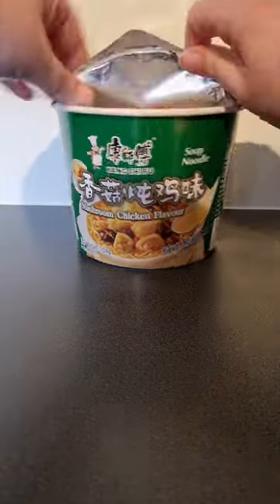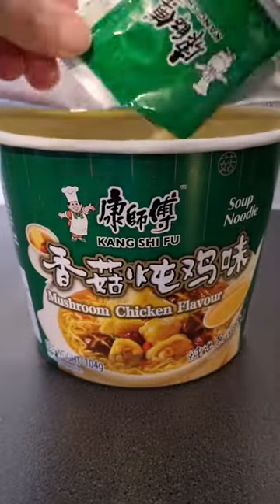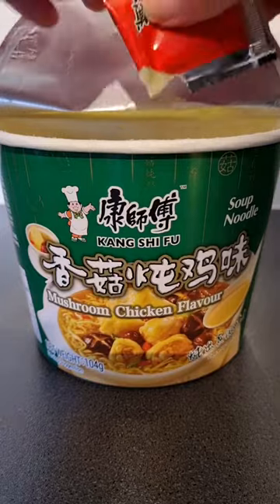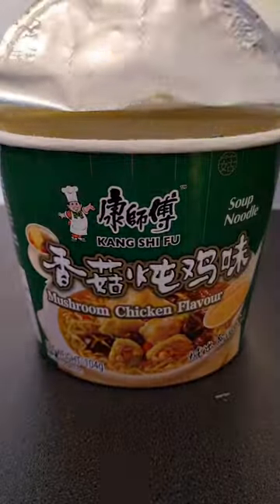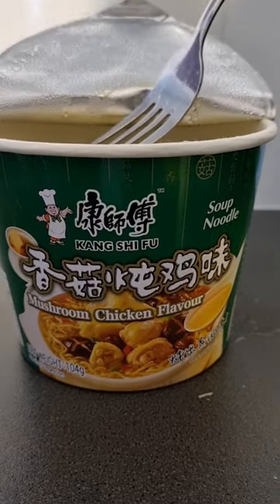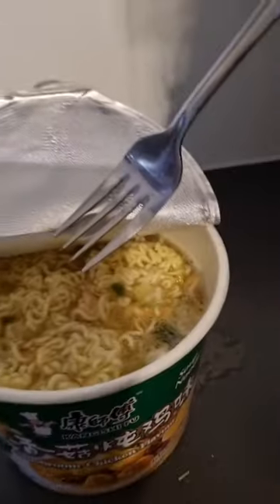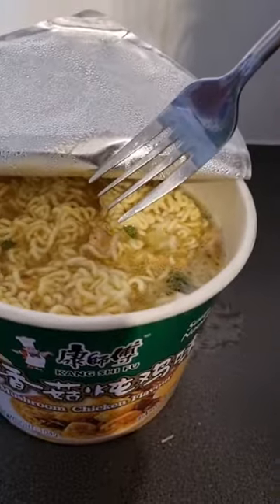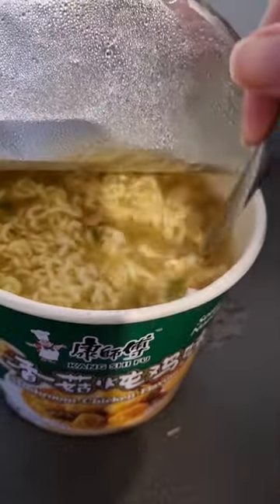I TRIED Kang Shi Fu Mushroom Chicken Noodle Soup - INSTANT NOODLE REVIEW DAY 13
It's Day 13 of Noovember and I tried Kang Shi Fu Mushroom Chicken Noodles.